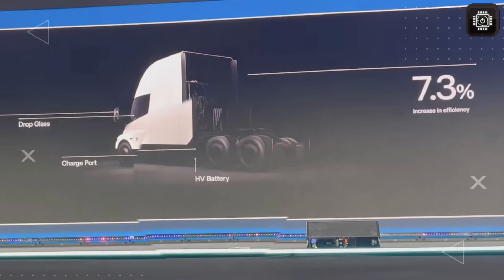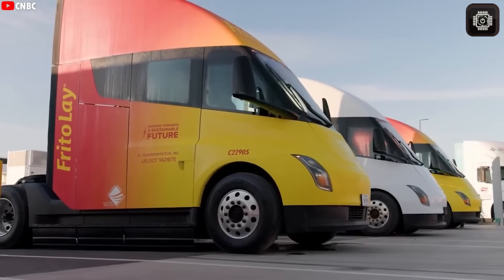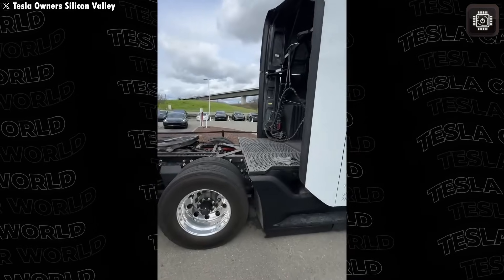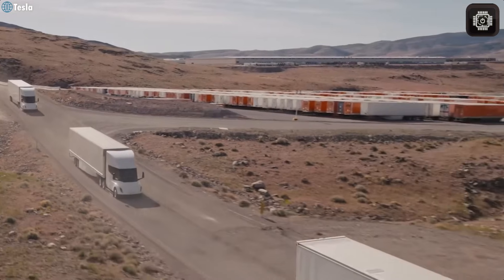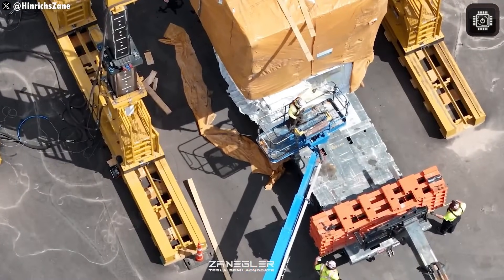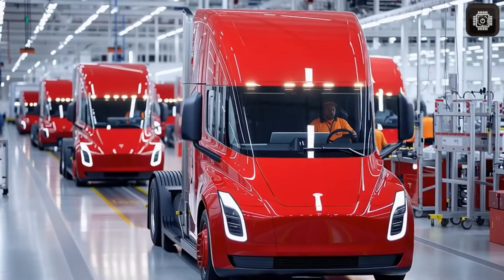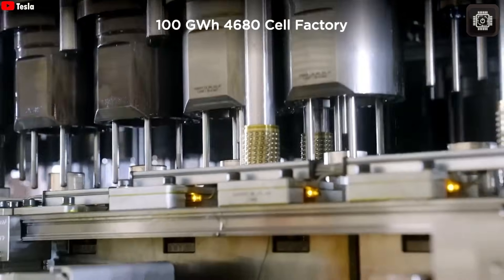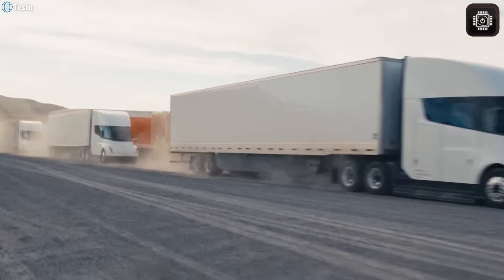Tesla Semi GEN 2 Reveal — MASS Production, 4680 Battery & FSD Upgrade CHANGES EVERYTHING!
The Tesla Semi Generation 2 is finally here — and it’s about to change the trucking industry forever. Elon Musk’s most ambitious project is entering mass production with a groundbreaking Giga Press, 4680 high-voltage battery, and Full Self-Driving (FSD) features that could make it the most advanced electric truck ever built.

From faster production to cheaper costs, Tesla is turning the Semi into a true highway machine — capable of 0–60 mph in just 20 seconds, with a range of up to 500 miles and a drag coefficient of only 0.36. The new version also includes aerodynamic upgrades, a modern LED light bar, a sleeper cab, and improved visibility with the new drop-glass window system.

Tesla’s lead engineer Dan Priestley has confirmed that the new model will use the 4680 HV cells, giving the truck more efficiency and lower production costs — all while keeping its incredible performance. Add in supervised FSD, and you have the first step toward autonomous long-haul trucking.

And with Tesla’s new Giga Nevada factory expansion, mass production is finally becoming a reality. The company aims to produce up to 50,000 Semis per year by 2026, completely revolutionizing heavy-duty transport.

👉 Watch till the end to see how the Tesla Semi Gen 2 could redefine logistics, lower delivery costs, and set new standards for sustainability.

💬 What do you think — will the Tesla Semi dominate the trucking world once production ramps up?